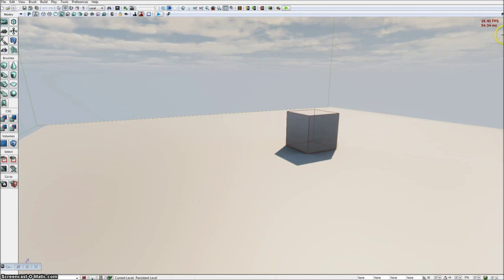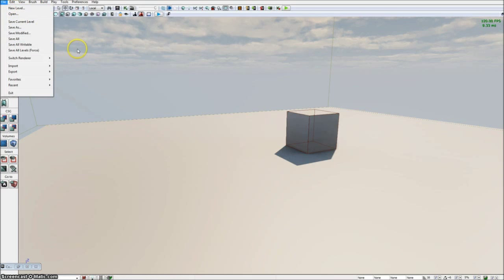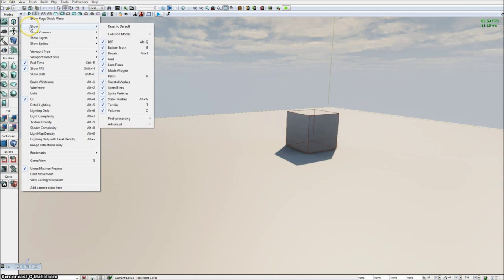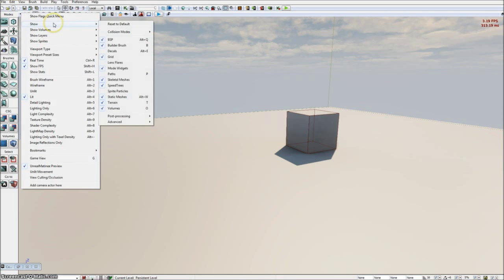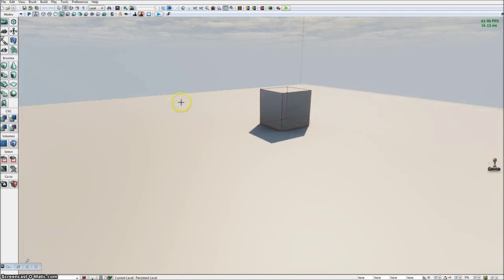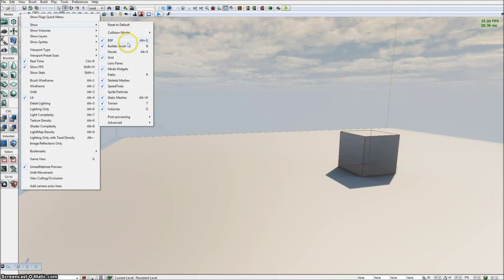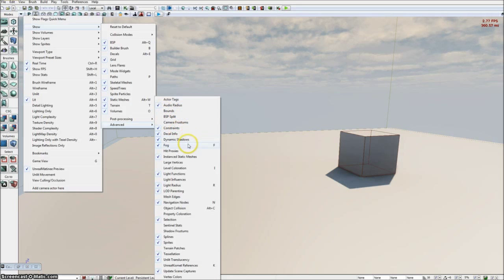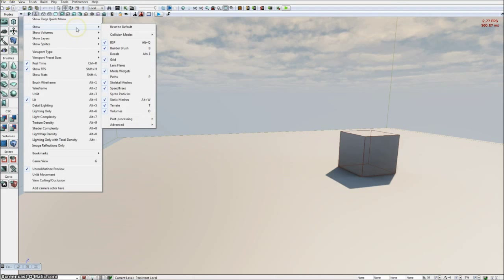UDK - How to Make the Editor Run Faster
In this UDK (Unreal Development Kit) tutorial I will show you how to make the UDK editor run much faster.

This UDK (Unreal Development Kit) tutorial will allow those of you with slow computers to use the UDK as much more reasonable speeds.